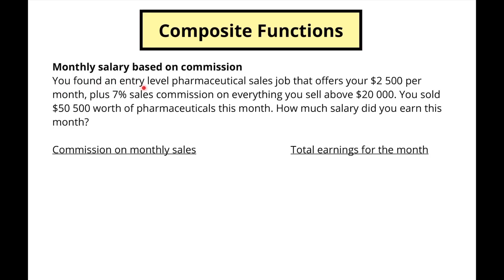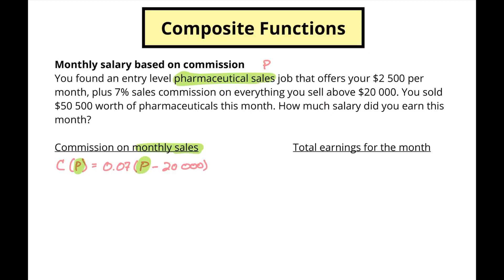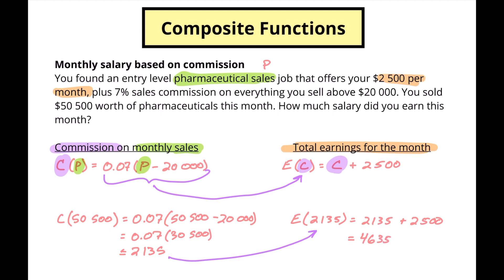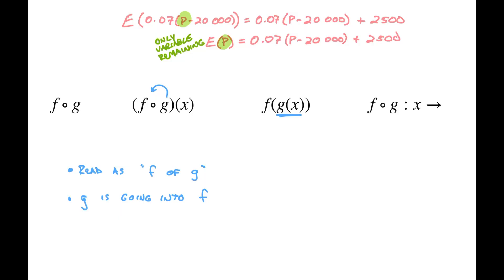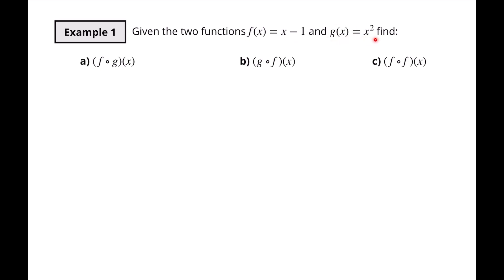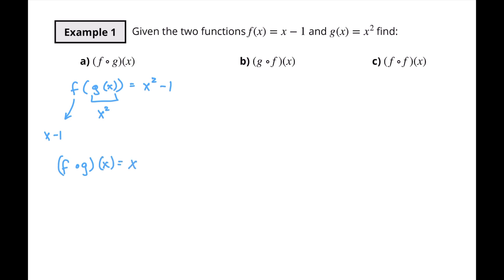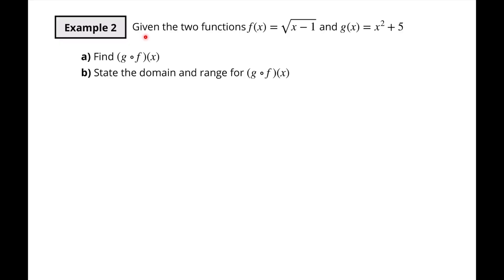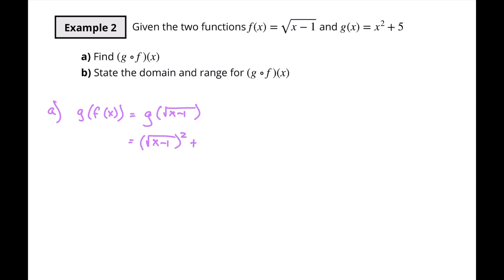What is a composite function? | IB SL Math AA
In this video we look at how to do composite functions. Composite functions are when one functions goes into another function. But it is more than just that. You also need to think about how this might change the domain and range of a composite function.

If you are new to composite functions and aren't sure about the notation of composite functions or finding the domain of a composite function, then this is the video for you. We will look at how to write composite functions, how to evaluate composite functions and how to find the domain and range of composite functions.